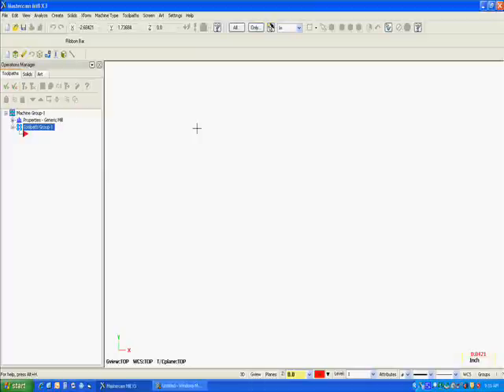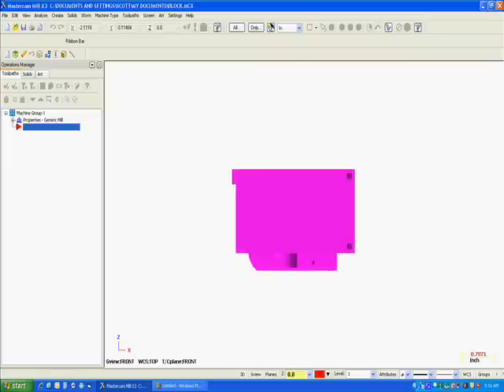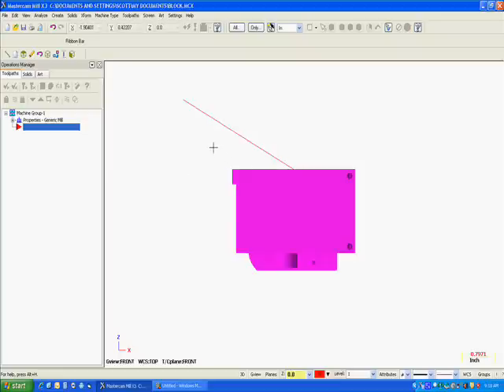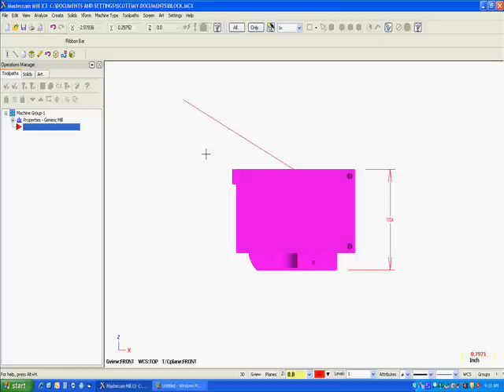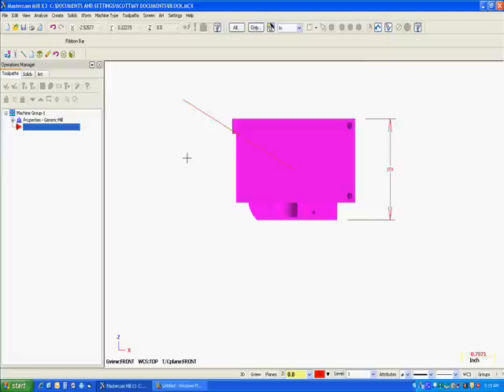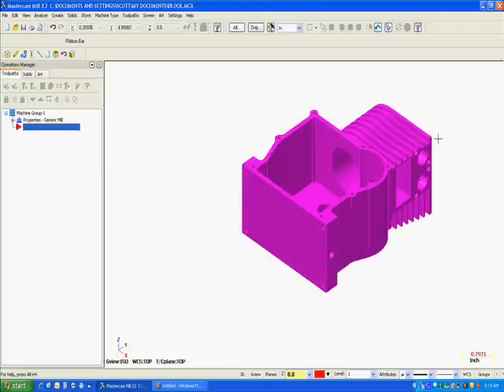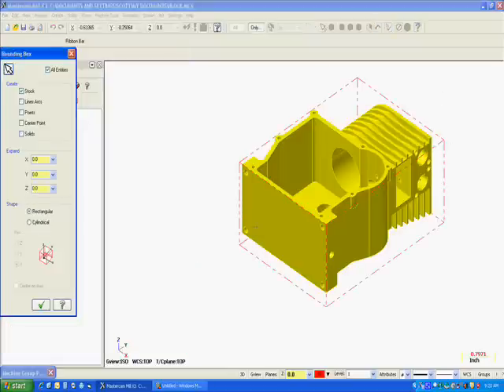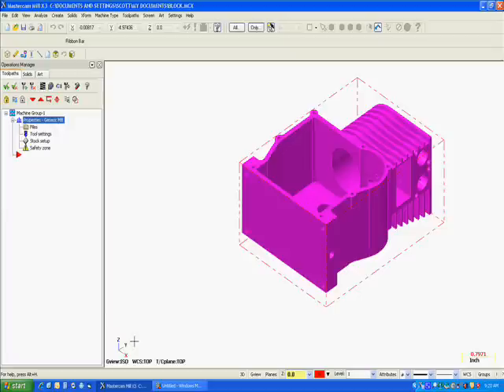Learning Mastercam video 1.wmv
My attempt to share what I've learned about assigning toolpaths in Mastercam